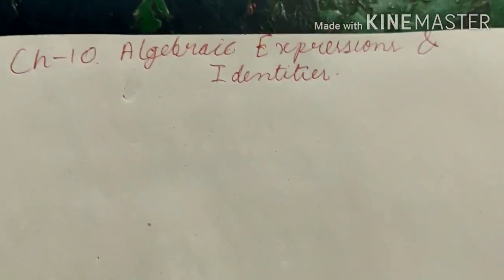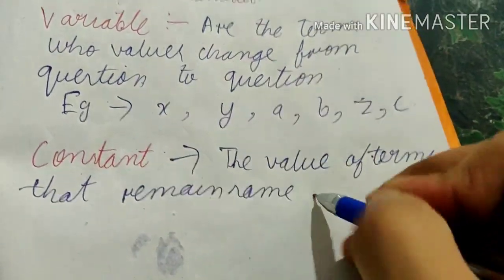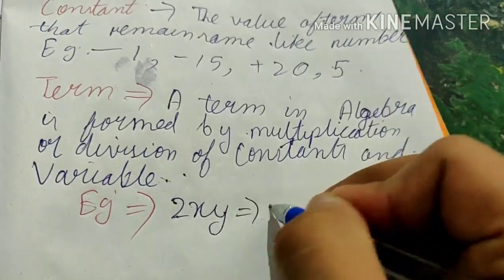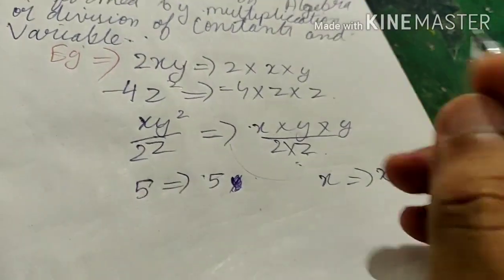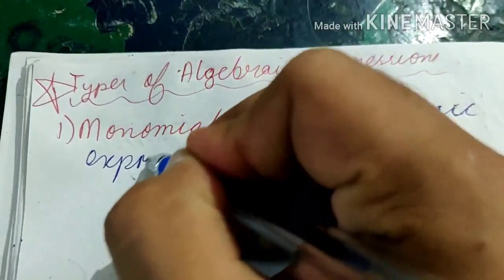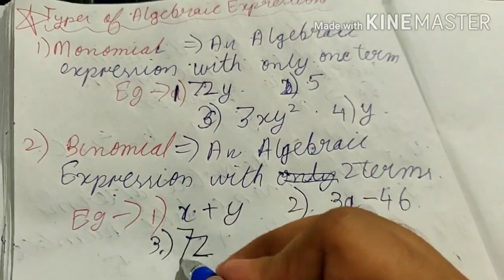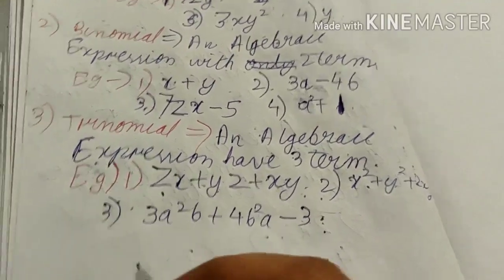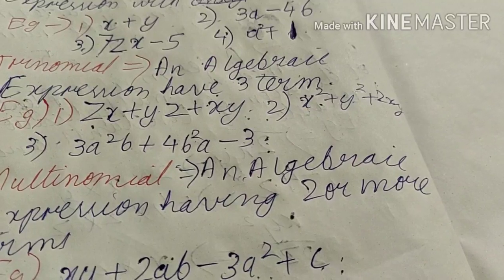ALGEBRAIC EXPRESSIONS AND IDENTITIES PART-1 ALGEBRA BASICS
ALGEBRA BASICS